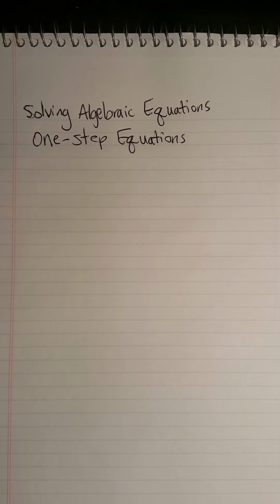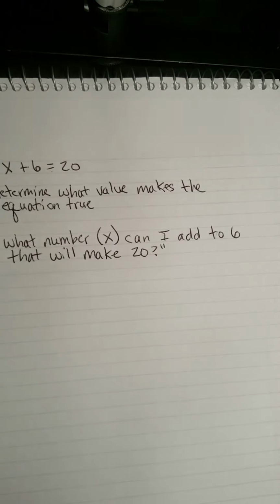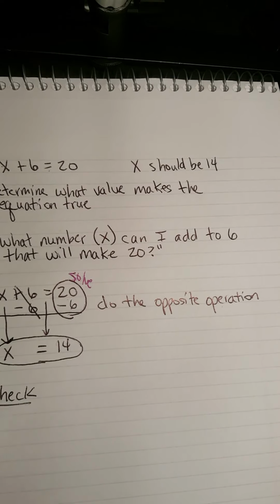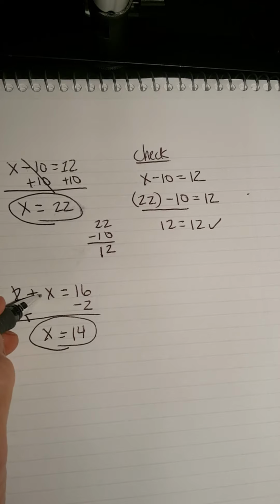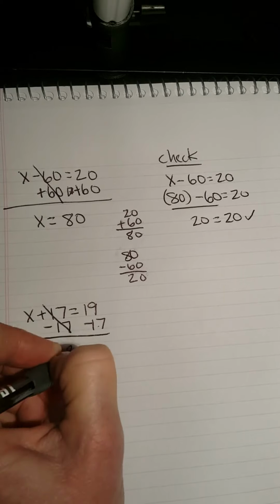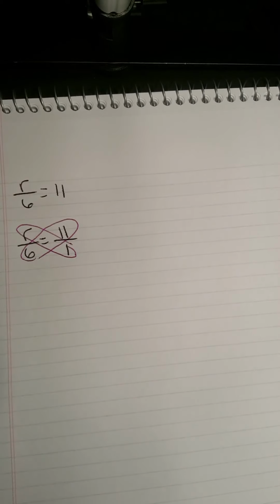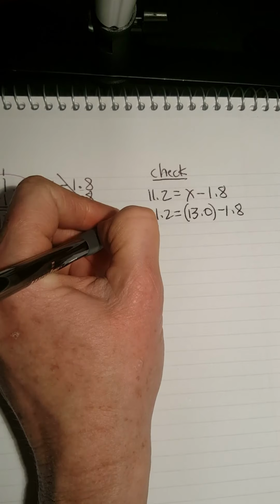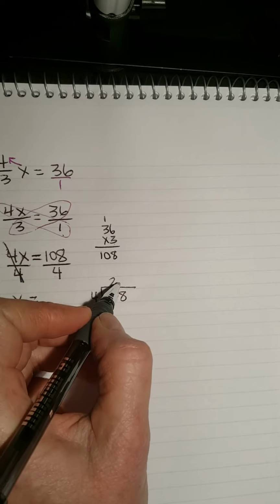Solving Algebraic Equations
this is a video requested by my 6th grade class that describes and goes through examples of solving algebraic equations (one-step equations) and it goes through how to do the check piece to check that your answer is correct.